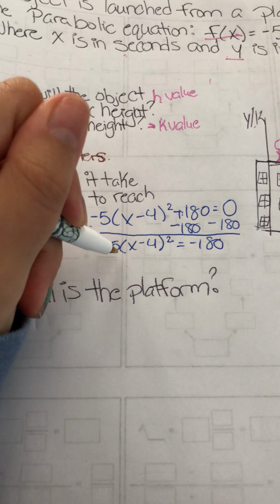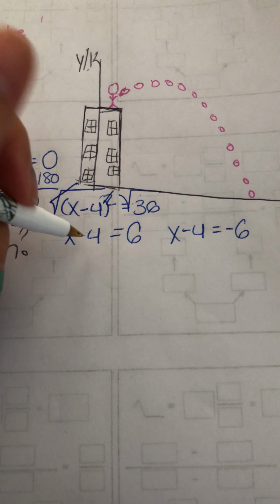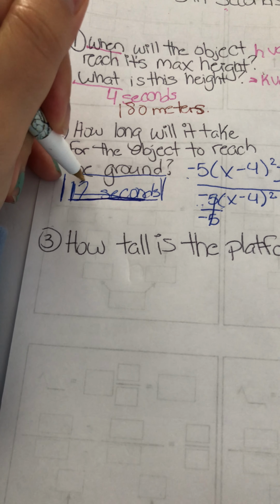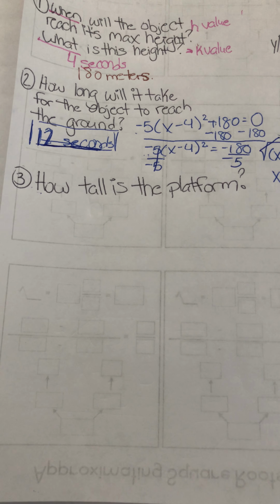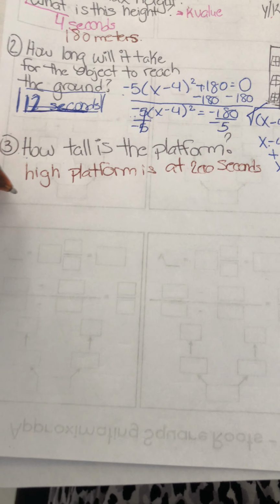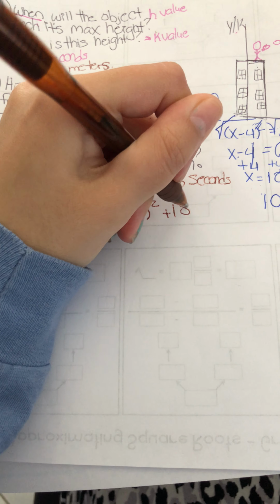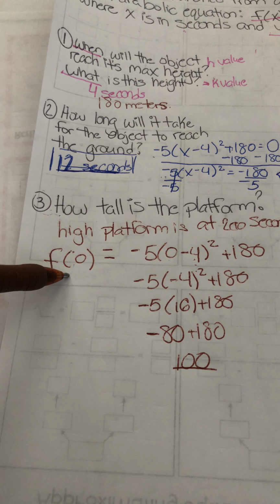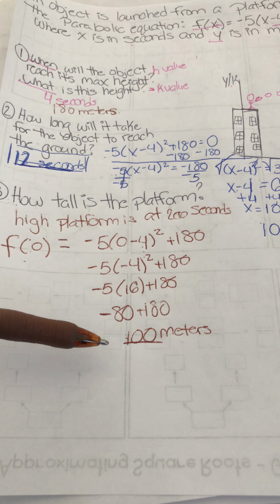Freefall Word Problems Part 2 (Vertex Form)